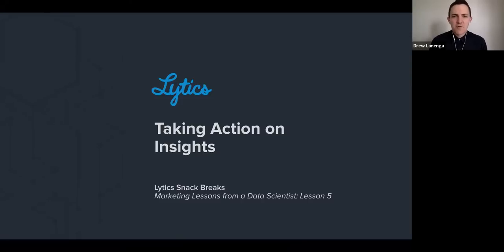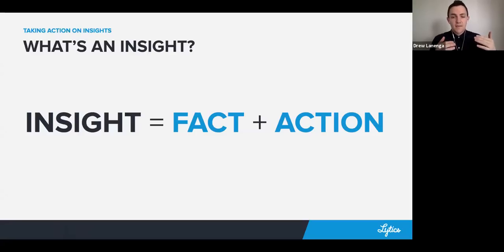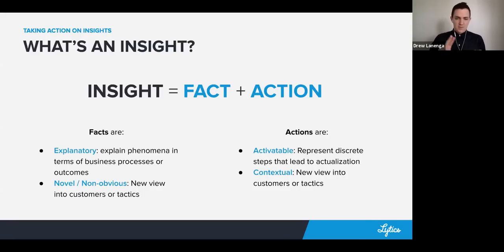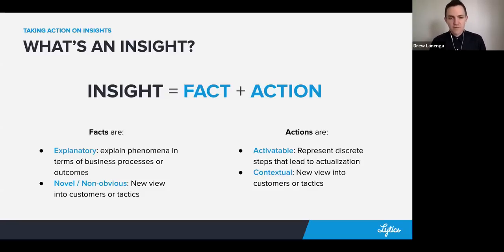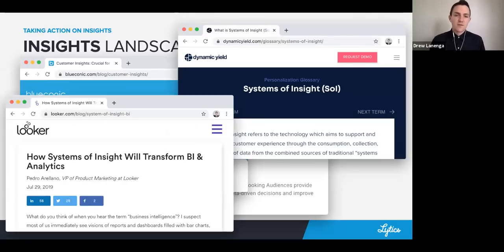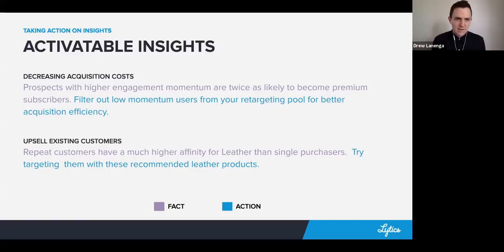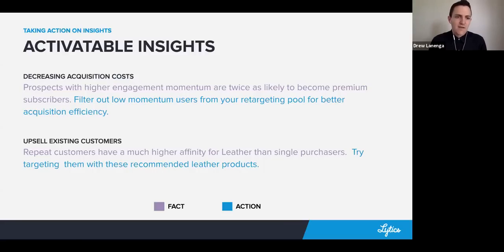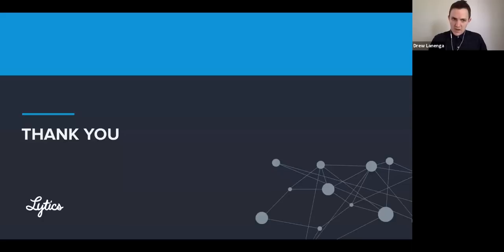Taking Action on Insights - Data Science for Marketers #5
Insights into your data don't mean anything if you can't take action on them. Drew Lanenga shows you how to use data science tools to get insights you can actually use.